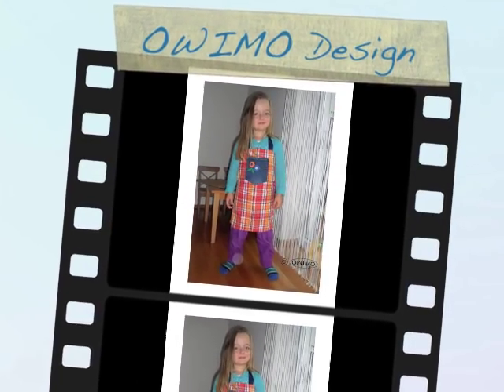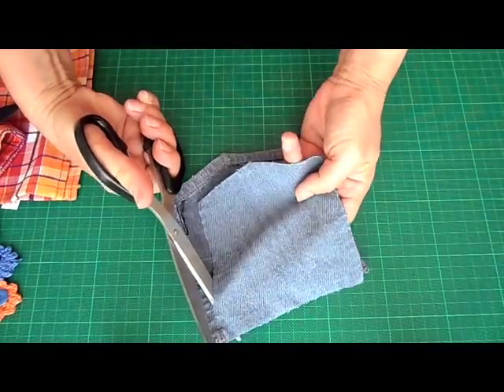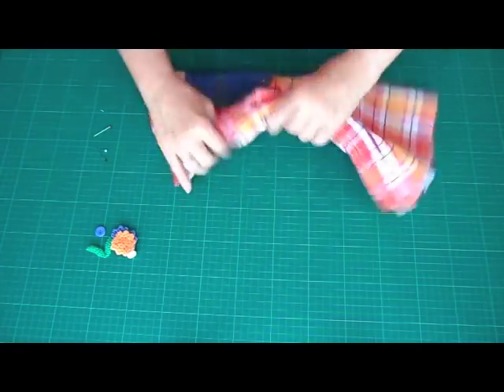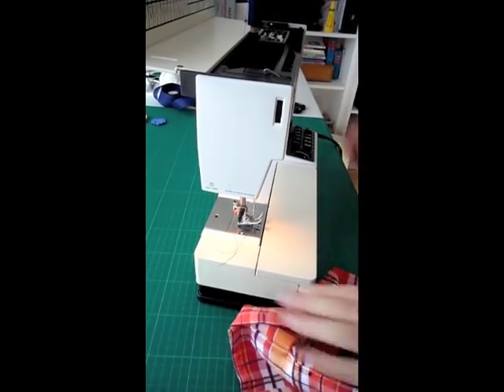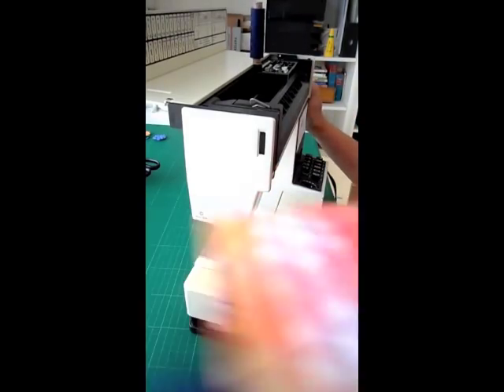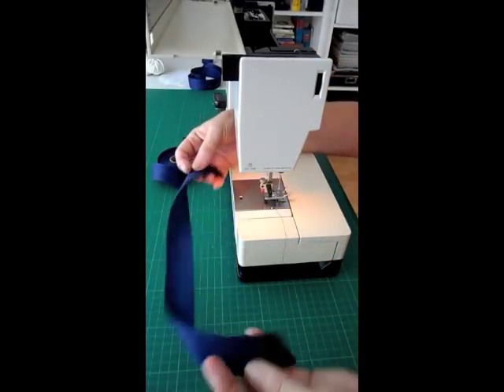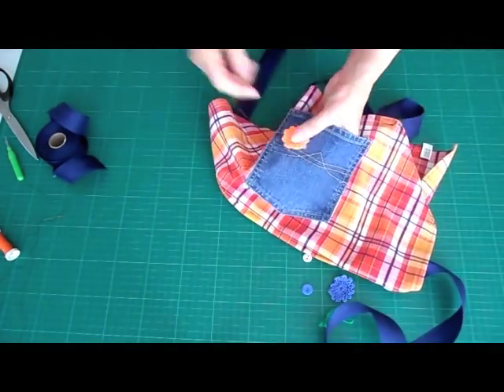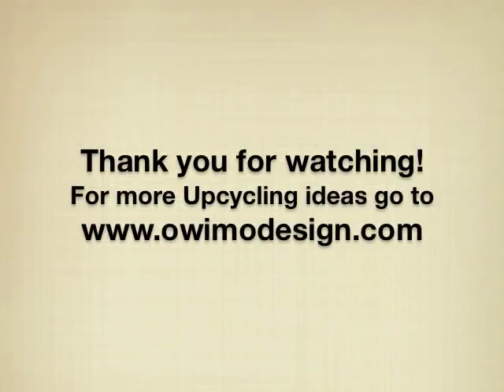Make a Dish Towel into a Kid's Apron - OWIMO Design Upcycling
Super cute and easy-to-follow instructions on how to make a kid's apron using a dish towel. This also makes a perfect gift for loved ones and to get the kids involved in the kitchen.

We are not being sponsored or endorsed by a third party.